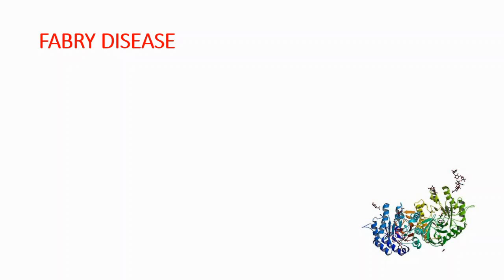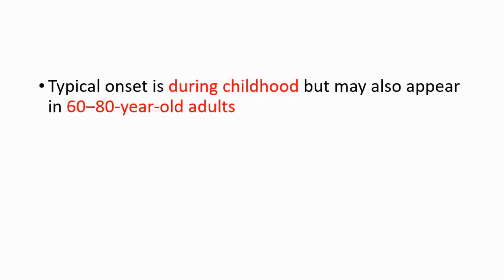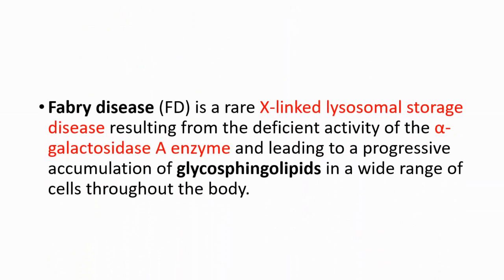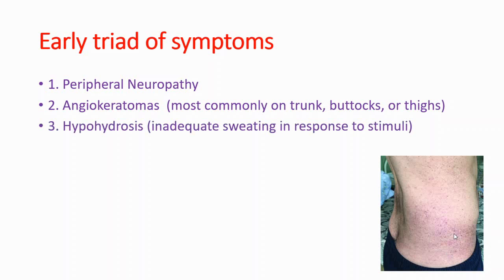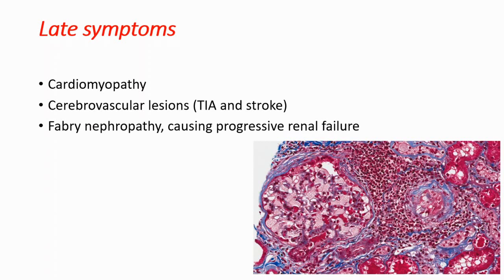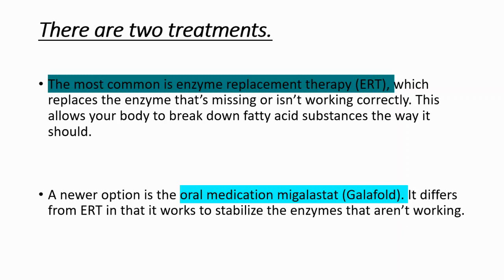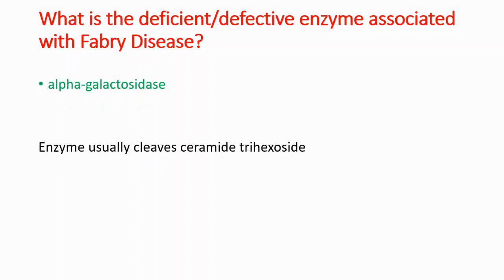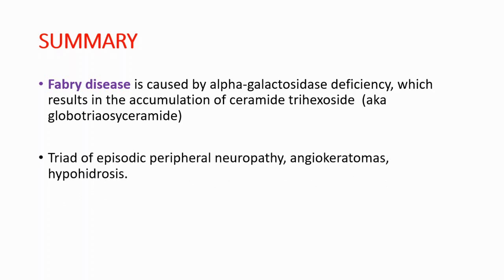FABRY DISEASE: Everything you need to know- Symptoms- Signs- Causes- Treatment- USMLE- Mnemonic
FABRY DISEASE: Everything you need to know-  Symptoms- Causes- Treatment- USMLE- Mnemonic

What is Fabry disease?
Fabry disease is an inherited disorder that results from the buildup of a particular type of fat, called globotriaosylceramide, in the body's cells. Beginning in childhood, this buildup causes signs and symptoms that affect many parts of the body.

What are the signs and symptoms of Fabry disease?
Fabry disease symptoms include:
Numbness, tingling, burning or pain in the hands or feet.
Extreme pain during physical activity.
Heat or cold intolerance.
Abnormal opacity of the eye (cornea), which does not change someone's vision.
Dizziness.
Flu-like symptoms, including fatigue, fever and body aches.

What does Fabry disease look like?
Characteristic features of Fabry disease include episodes of pain, particularly in the hands and feet (acroparesthesias); clusters of small, dark red spots on the skin called angiokeratomas; a decreased ability to sweat (hypohidrosis); cloudiness or streaks in the front part of the eye.

Who gets Fabry disease?
Affected Populations

Fabry disease is a rare pan-ethnic disorder, meaning that it occurs in all racial and ethnic populations affecting males and females. It is estimated that type 1 classic Fabry disease affects approximately one in 40,000 males.

What is the treatment for Fabry disease?
In the United States there is a commercially approved Enzyme Replacement Therapy (ERT) to treat Fabry disease called agalsidase beta (Fabrazyme®) produced by Sanofi-Genzyme. It is administered by intravenous infusion usually every two weeks. The approved dose is 1 milligrams per kilogram of body weight.

How do you test for Fabry disease?
Anyone who is thought to have Fabry disease can have the diagnosis confirmed through laboratory testing. This test, called an enzyme assay, measures the amount of alpha-GAL enzyme activity in the blood. In males this can be done by taking a blood sample which is then tested to check the level of the a-Gal A enzyme.

Do I have Fabry disease?
Symptoms of Fabry disease may include episodes of pain, especially in the hands and feet, clusters of small, dark red spots on the skin called angiokeratomas, a decreased ability to sweat (hypohidrosis), cloudiness of the front part of the eye (corneal opacity), and hearing loss .

Does Fabry disease cause weight gain?
A depressed person may show either an increased or a decreased appetite, both of which can be harmful given that Fabry disease patients already are susceptible to gastrointestinal symptoms. A weight loss or gain of more than 5% of body weight in a month could indicate depression.

How does Fabry disease affect the brain?
Cerebral manifestations can occur in Fabry disease, resulting in an increase in disease burden and lower quality of life (Crutchfield et al., 1998). The risk of stroke is greatly increased, especially at younger ages than the general population (Sims, Politei, Banikazemi, & Lee, 2009).

How does Fabry disease affect the heart?
Cardiac involvement is a frequent finding in Fabry disease, both in hemizygous men and heterozygous women. Cardiac hypertrophy associated with depressed contractility and diastolic filling impairment is common, and coronary insufficiency, AV conduction disturbances, arrhythmias and valvular involvement may be present.

How does Fabry disease affect the eyes?
Fabry disease can lead to corneal opacities — grey, brown, or yellowish streaks that appear on the cornea, the clear outer layer that covers the lens of the eye. Sometimes, they first appear as a haze or fog over the cornea, becoming more streak-like with time.

Is Fabry disease contagious?
 No. Fabry disease is a genetic disease and cannot be acquired from physical contact with an affected individual.

How does Fabry disease affect the kidneys?
When alpha GAL is missing or present in low amounts, fat builds up in cells of the blood vessels and tissues of the kidneys, heart, skin and brain. Over time, this can lead to life-threatening problems including kidney failure, heart attacks and strokes.

What organelle is affected by Fabry disease?
The enzyme associated with Fabry's disease is called Alpha-Galactosidase A, which is located inside an intracellular organelle known as the lysosome. As a result of the enzyme deficiency, lipids are not removed from the blood and build up in the body, leading to multiple organ dysfunction.

What is the life expectancy of someone with Fabry disease?
The life expectancy of males with Fabry disease was 58.2 years, compared with 74.7 years in the general population of the United States. The life expectancy of females with Fabry disease was 75.4 years, compared with 80.0 years in the United States general population.